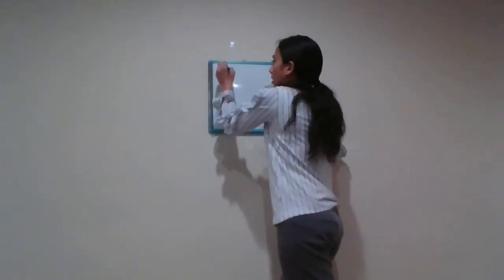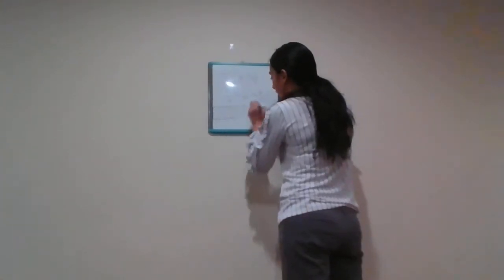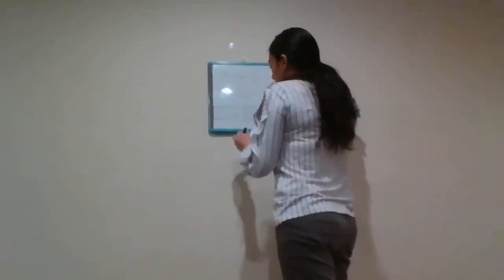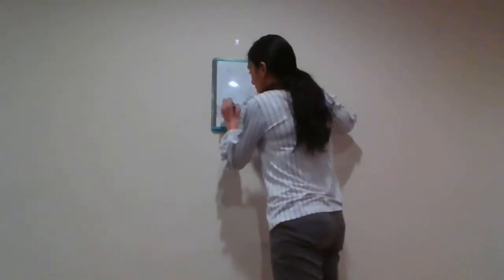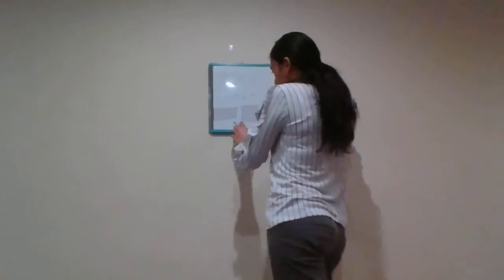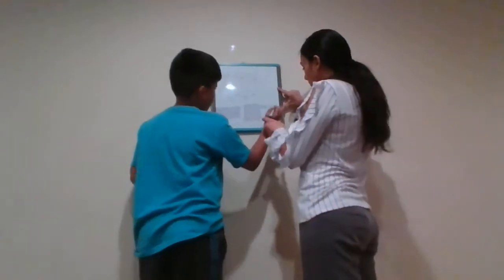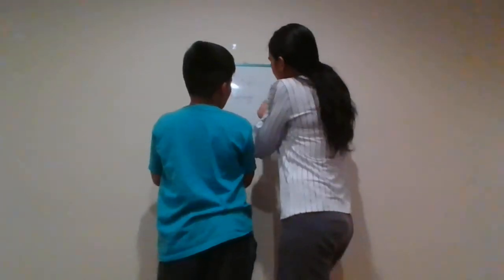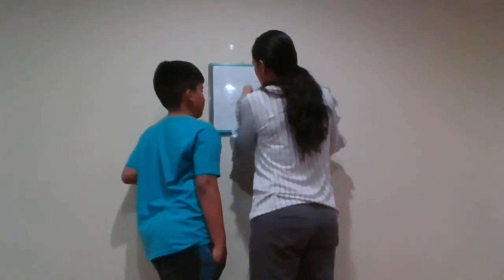Module 11 lesson plan